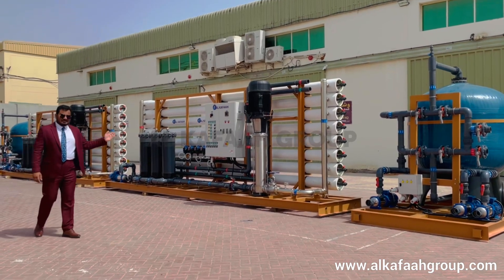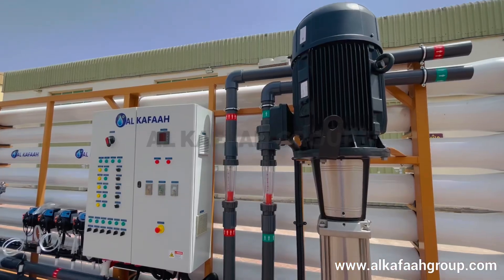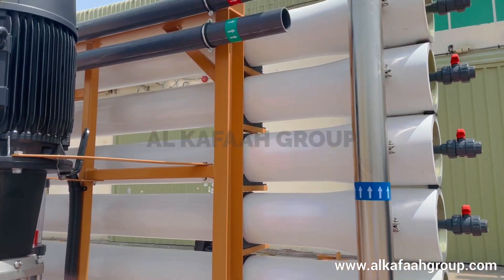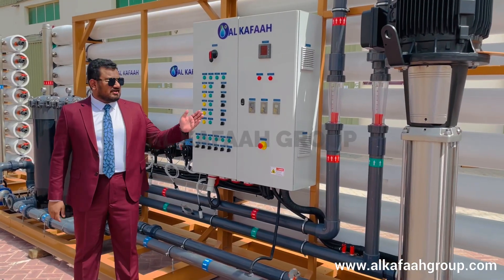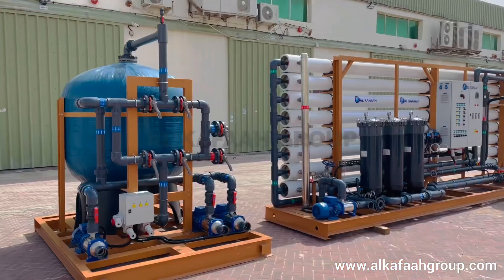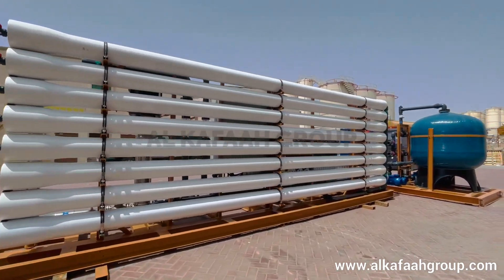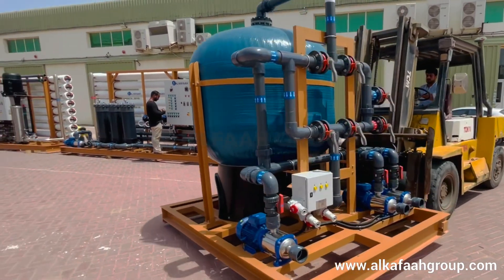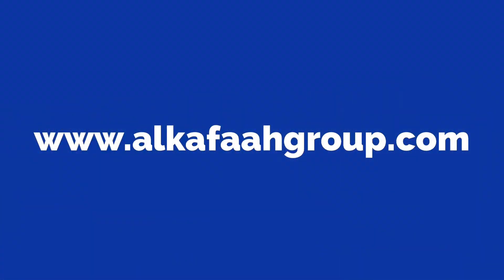Industrial Reverse Osmosis System 1000 m3/d x 2 for Brackish Water Desalination | Dubai | Al Kafaah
1000 m3/day x 02 Skid Mounted Reverse Osmosis Systems manufactured by Al Kafaah Group, UAE for a prestigious Resort project.

Twin RO Units with Multimedia Filtration
Skid Mounted RO System for highly Brackish water Desalination

Industries:
Oil & Gas
Agriculture
Environmental
Food & Beverage
Hospital
Hotel & Resorts
Marine
Military
Boiler Feed
Disaster Relief
Mining
Island
Municipal
Industrial
Offshore
Power & Energy
Pharmaceutical
Refinery
Drinking Water Factory
Greenhouse

شركة الكفاءة ، دبي مكائن تحلية مياه | أبوظبي ، الإمارات العربية المتحدة